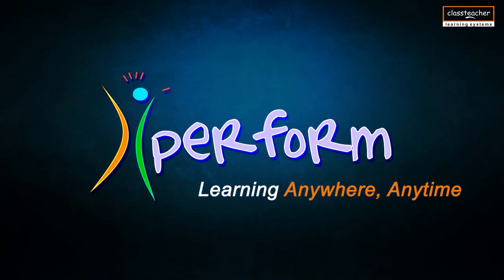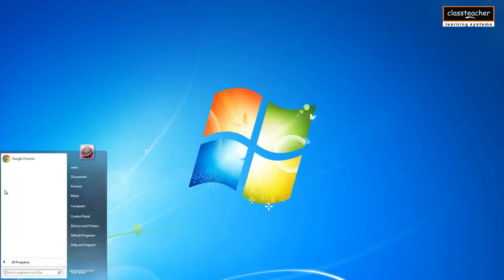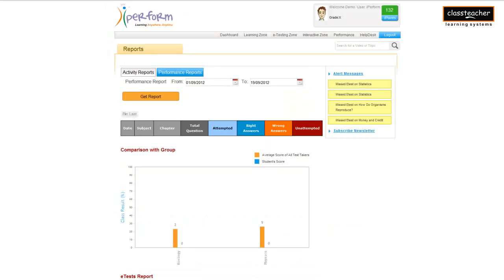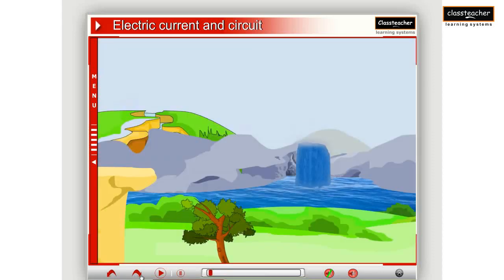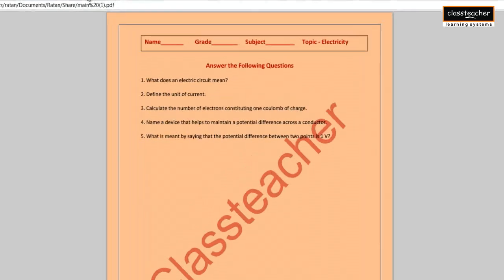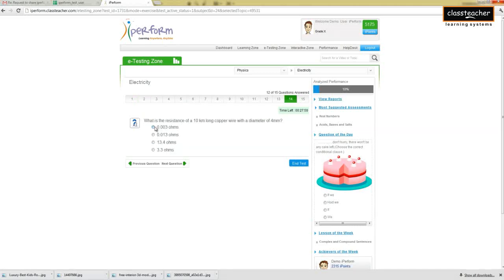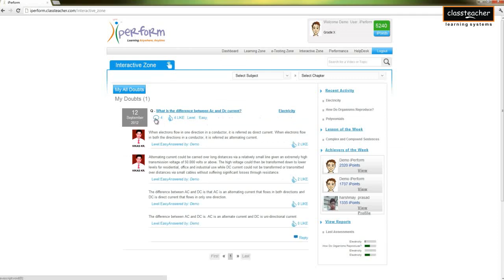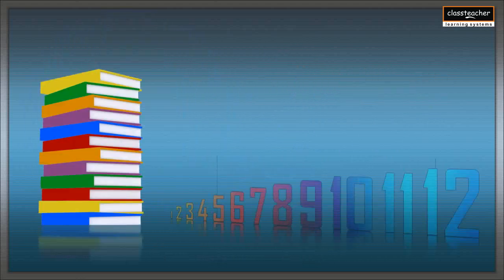iPerform Demo | Smart Class For Students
iPerform Smart Class by Classteacher Learning Systems, has been designed to meet the differential of learning styles and interests of all students. iPerform provides the unique opportunity for students to connect from anywhere and at anytime for individualized learning.

iPerform Smart Class is a web based platform that works as an extension of the classroom and provides a personalized self-learning environment for students. iPerform has been designed to meet differential  learning styles, engaging students in activities like homework, revision and even help in preparation of exams.

iPerform is a self-paced learning resource that presents the curriculum in a more interesting, intuitive and engaging format, ensuring higher information retention through revision of concepts, thereby fostering superior learning outcomes. Students can learn from our various knowledge resources, take tests based on adaptive logic and ask questions to our vast and active iPerform community.